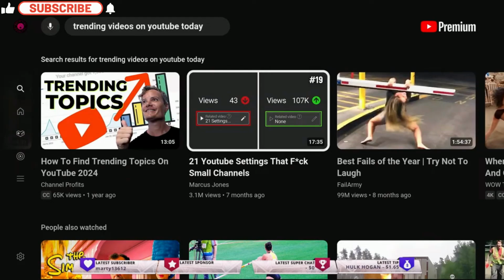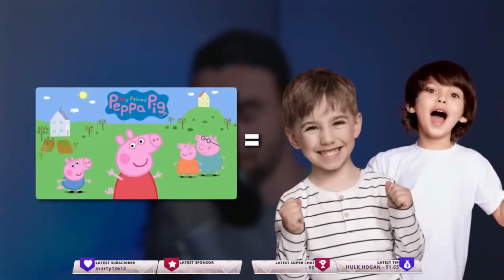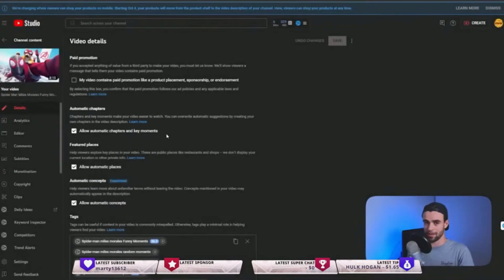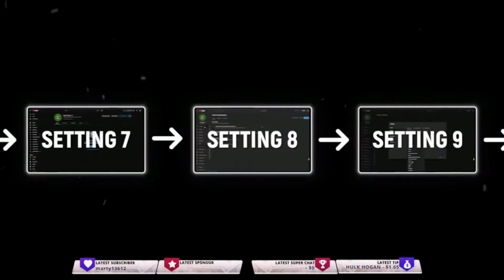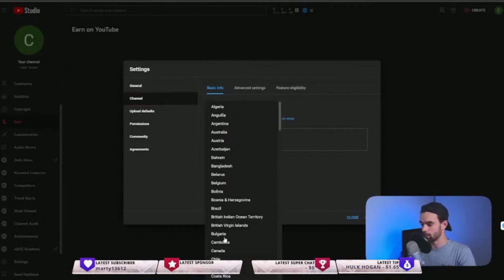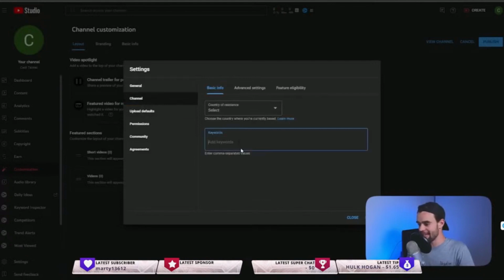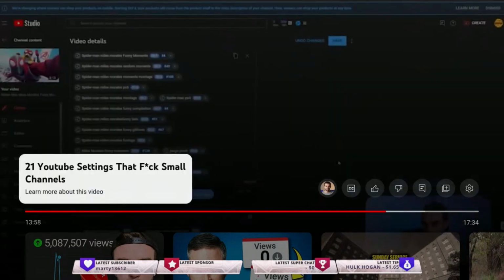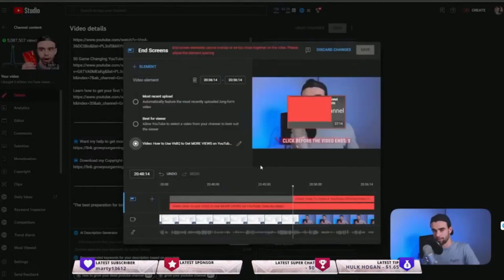Do These Youtube Tricks Actually Boost You In Algorithm?